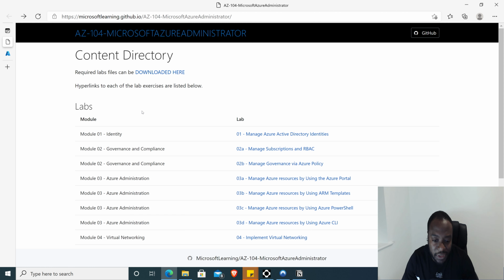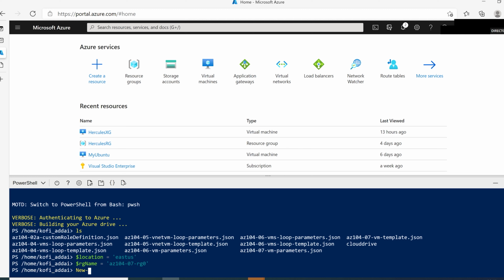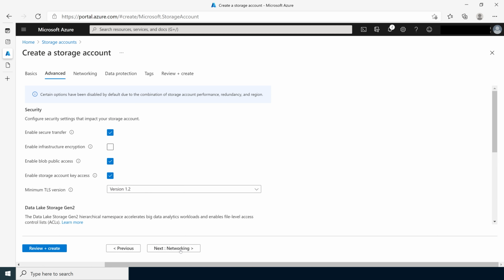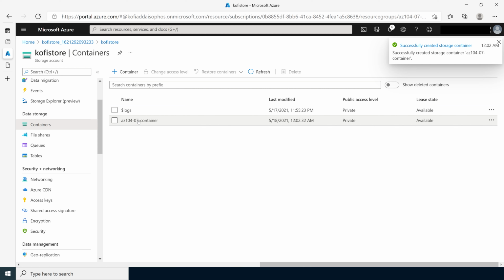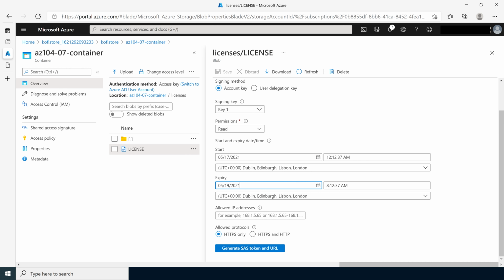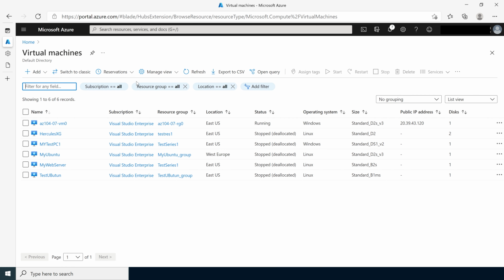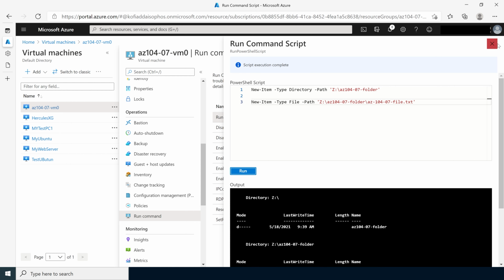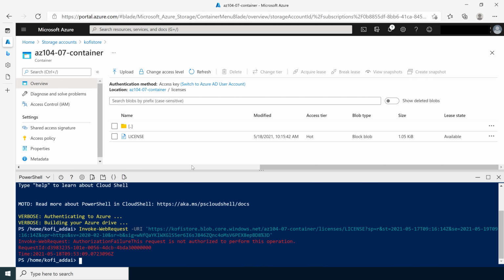Azure Administrator Study Series: lab 7 Managing Storage account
Objectives
In this lab, you will:

Task 1: Provision the lab environment
Task 2: Create and configure Azure Storage accounts
Task 3: Manage blob storage
Task 4: Manage authentication and authorization for Azure Storage
Task 5: Create and configure an Azure Files shares
Task 6: Manage network access for Azure Storage